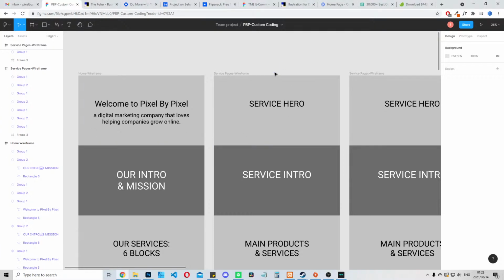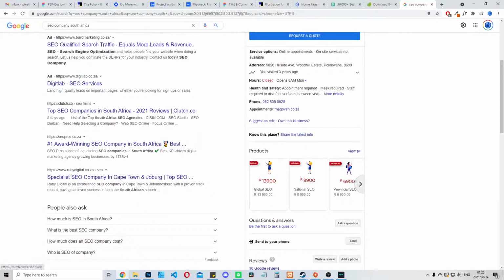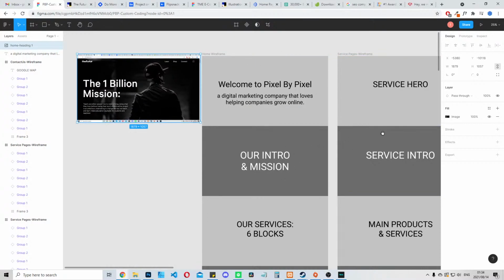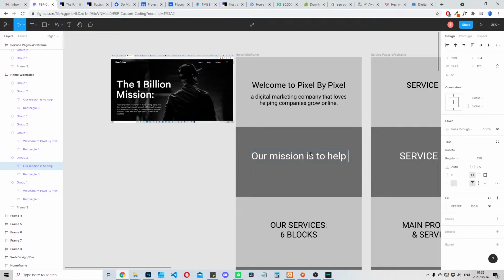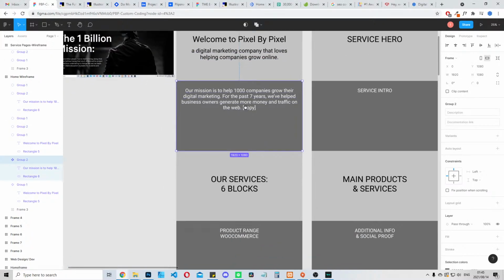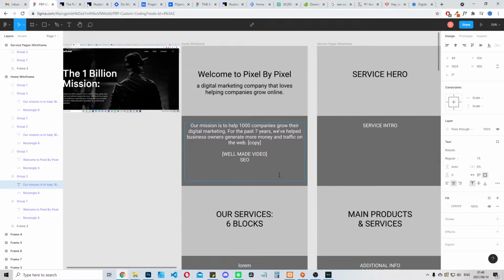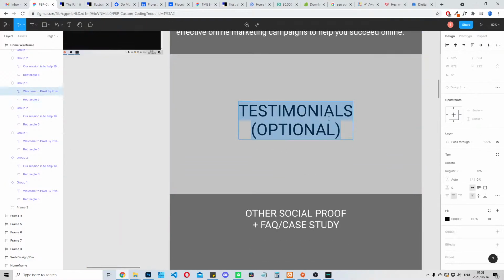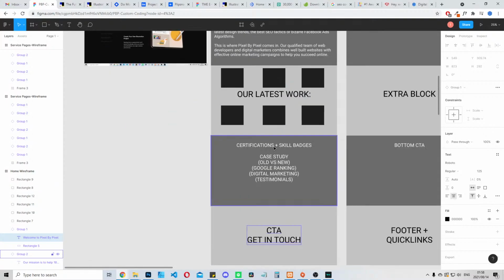Pixel By Pixel Live Stream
Hello and welcome. In todays video, I will be getting angry at Figma, maybe draw some pictures and think of funny sentences. In the creative world we call it UX Design. Its the part of the project where we dream about what our websites should look like, and then build the real thing with about 80% of the coolness. Follow along on our journey of building a fancy new hand coded website so we can get even more strangers on the internet to pay us money to type on a keyboard.